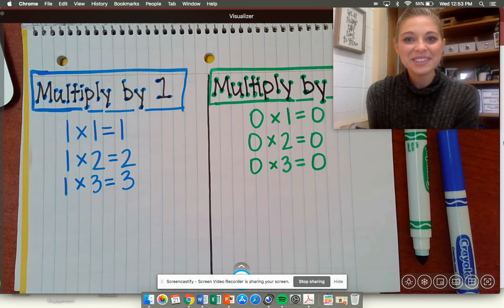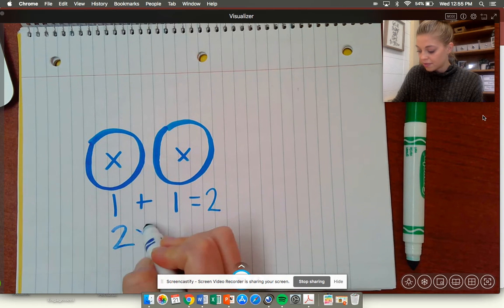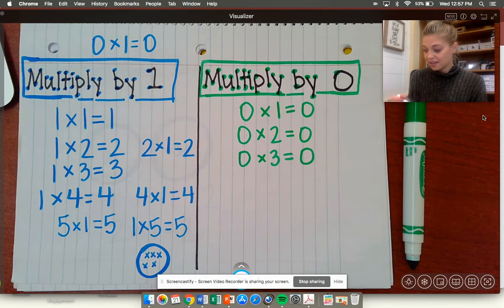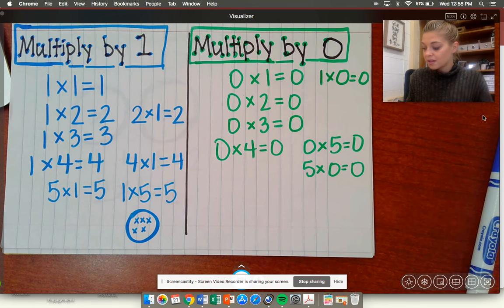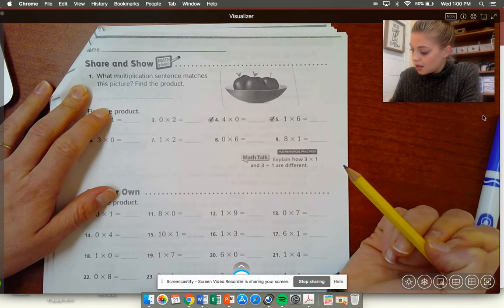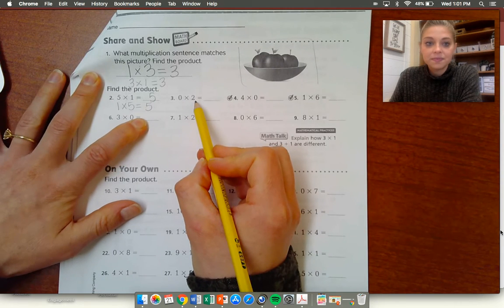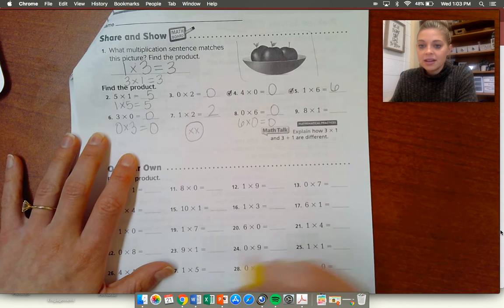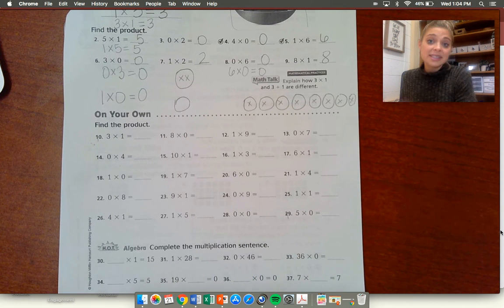Lesson 3.7: Multiplying by 0 and 1